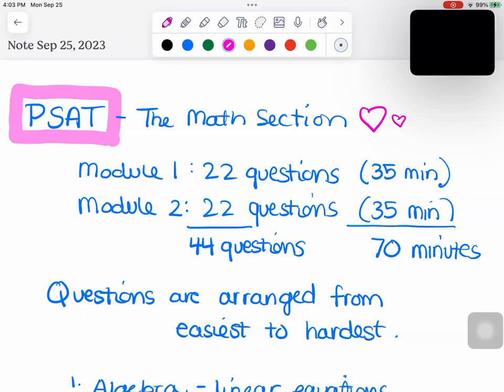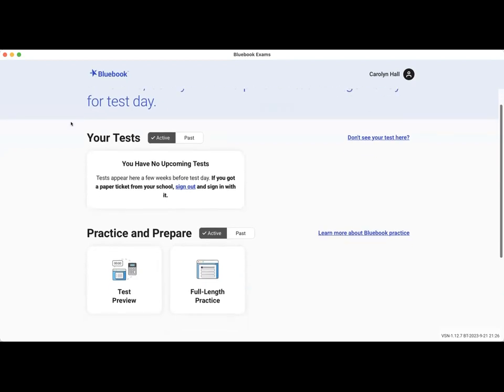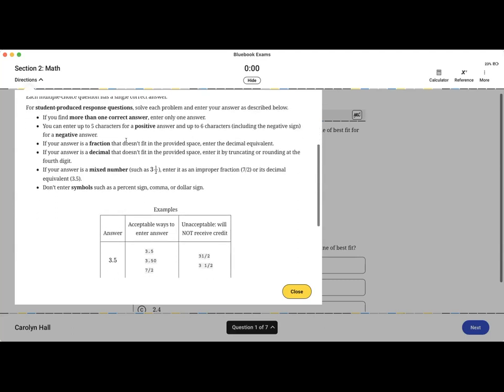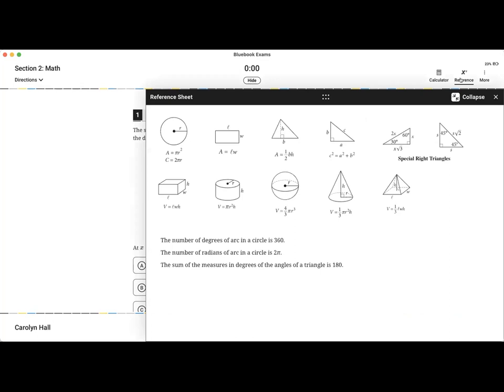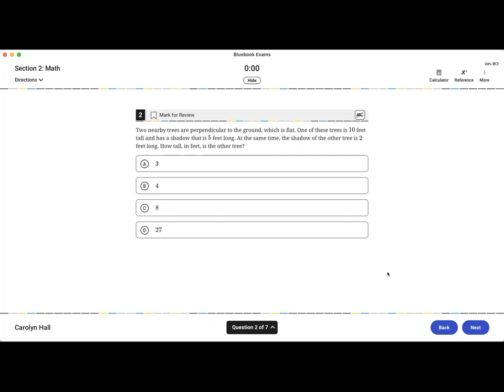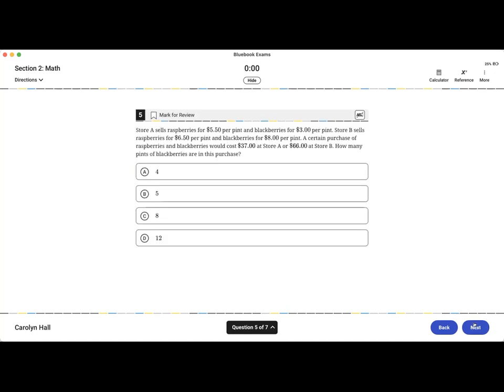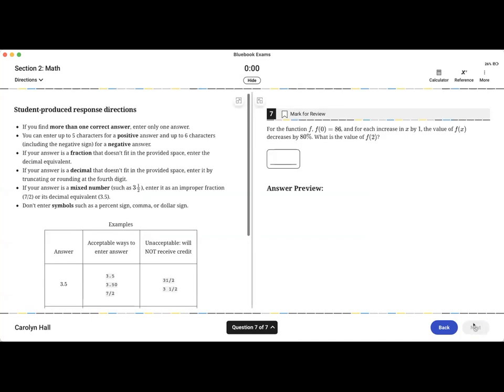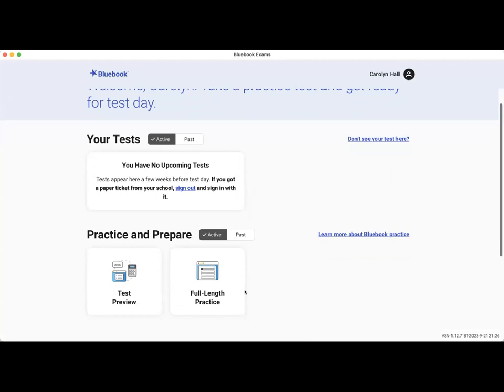PSAT Math Study Session